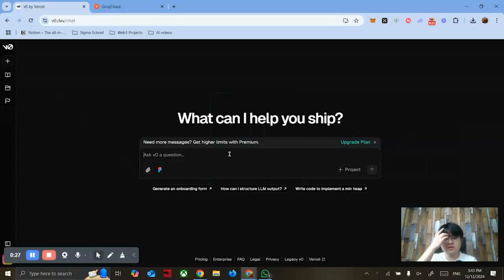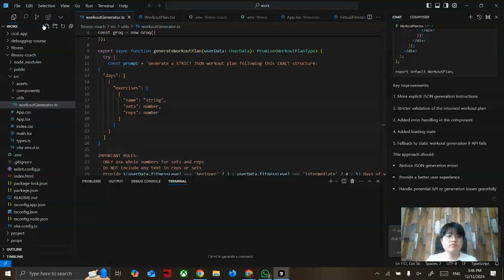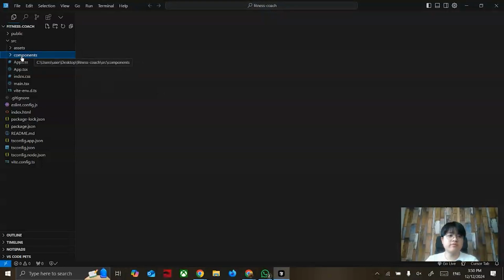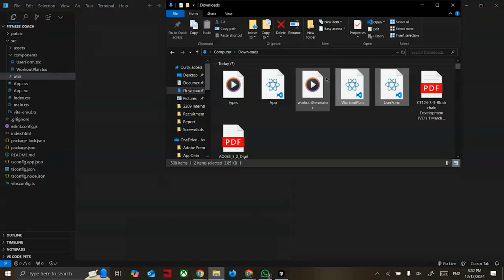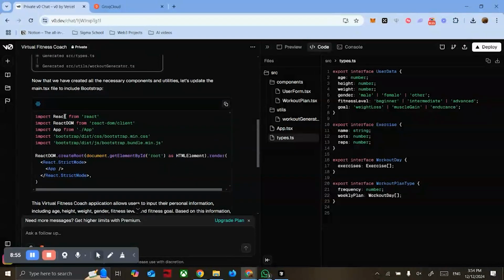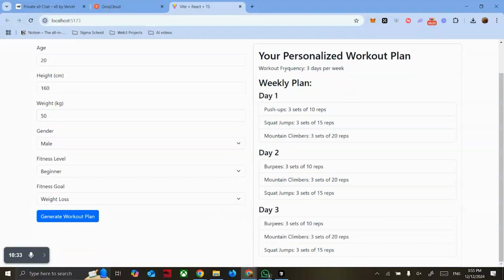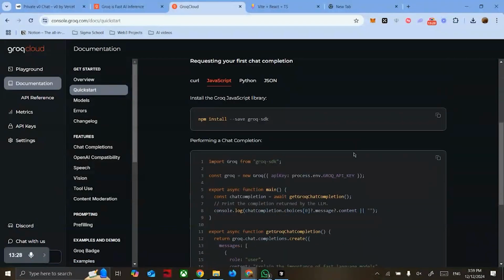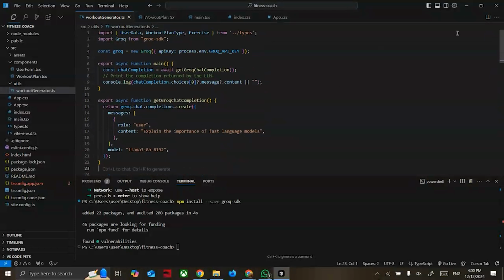Build Your Own Virtual Fitness Coach with AI – No Coding Needed! Part 1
Want to create a virtual fitness coach without writing a single line of code? In this video, we’ll show you how to design a personalized fitness assistant using Groq, Cursor, and V0! 🚀 From setting fitness goals to offering tailored workout plans, this AI-powered coach can do it all. Whether you’re a fitness enthusiast or a developer looking for a unique project, this step-by-step guide makes it easy. Let’s revolutionize fitness with technology!